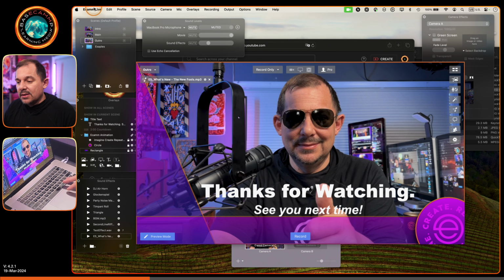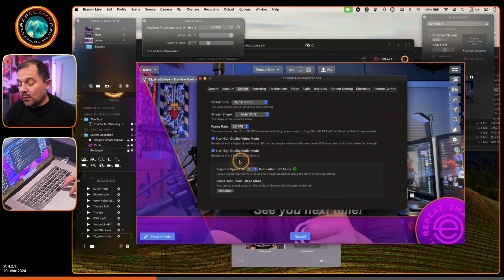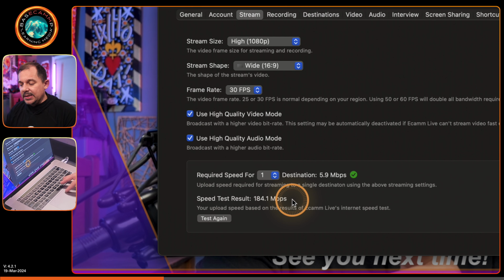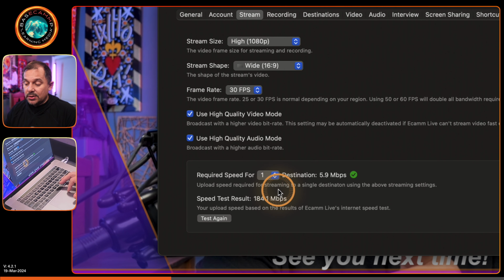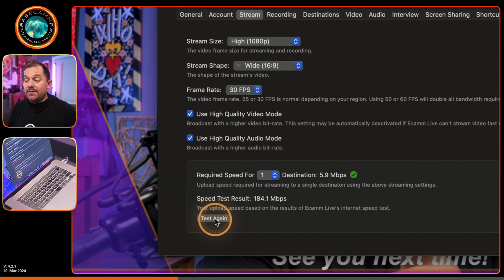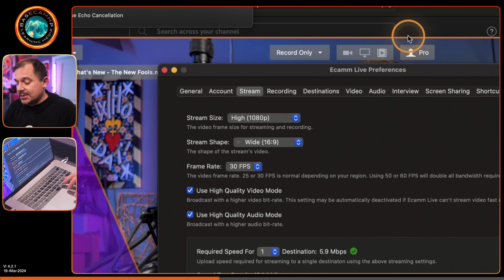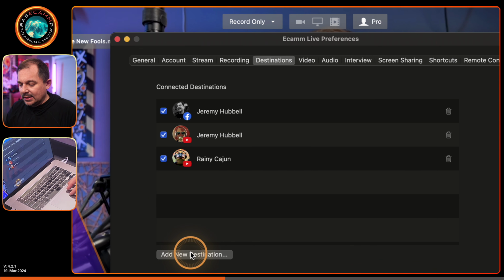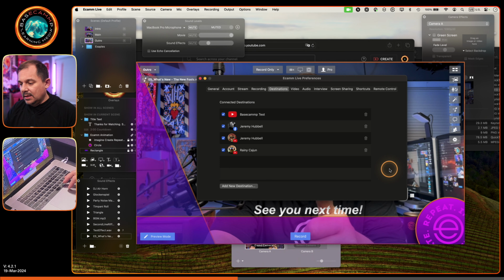GO LIVE Like a Pro with These Simple Tricks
In Lesson 10 of the Bootcamp, you are guided through the comprehensive process of going live for the first time using Ecamm, starting from preparing the stream to monitoring it in real-time on YouTube. This lesson emphasizes the importance of being prepared for live streaming, such as handling mistakes, scheduling streams ahead of time, and ensuring a robust internet connection. Additionally, it provides insights into utilizing Ecamm's features for creating engaging titles, descriptions, and managing video quality settings. The lesson also includes information on streaming privately, handling video files post-broadcast, and strategies for maintaining connection with your audience. Overall, it serves as an essential guide for beginners aiming to leverage Ecamm for professional-quality live streams.

🟠Want to get live streaming?

[VIDEO TRANSCRIPT]